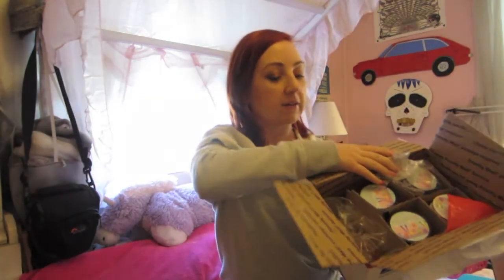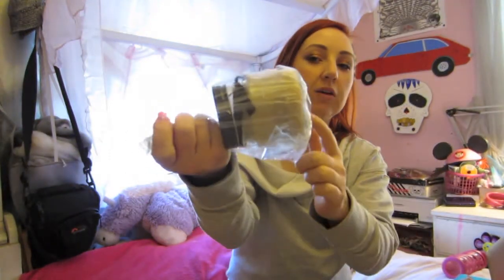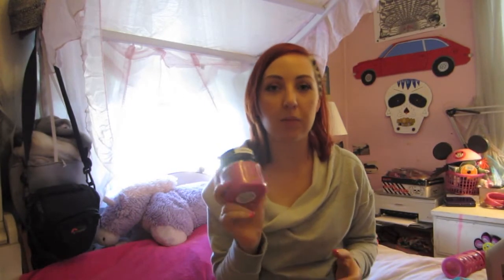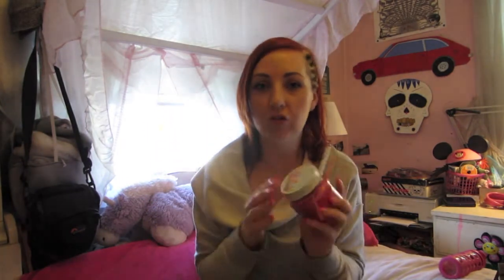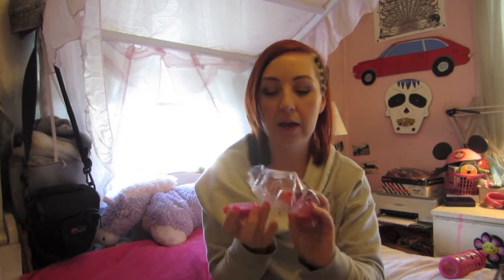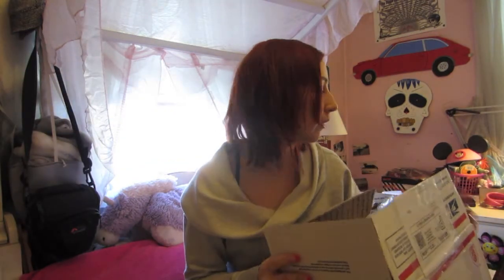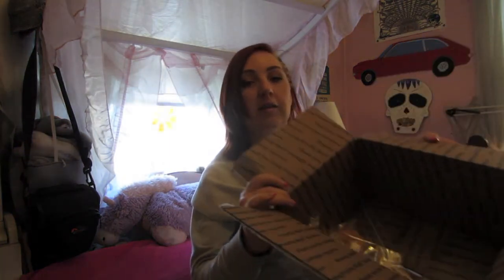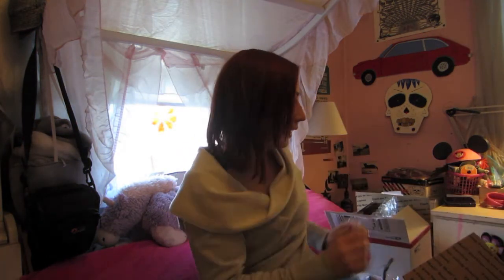Huge Etsy Candle and Tart Haul!!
Sorry about my camera freaking out with the lighting! I'll try and figure it out!
I paid for these myself, you can find them at these sites:
- Tons and tons of tarts!
- Lots of Candles and tarts!